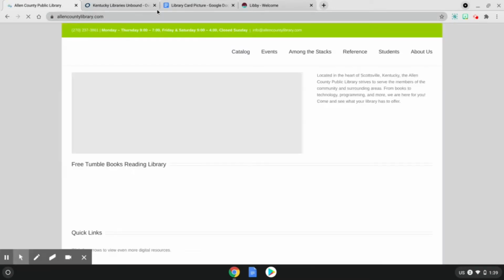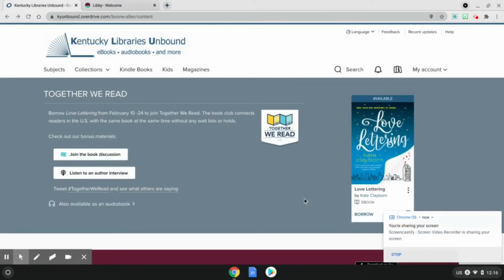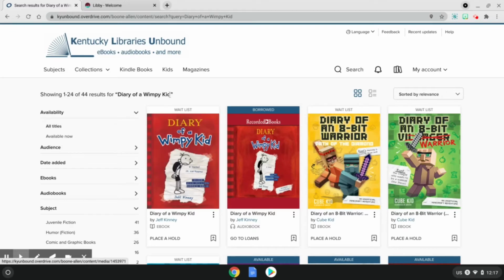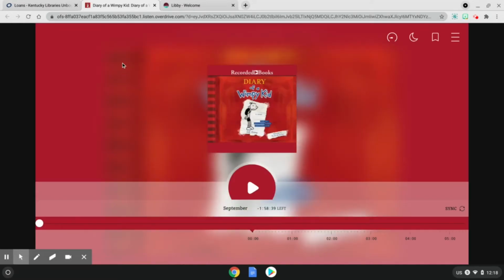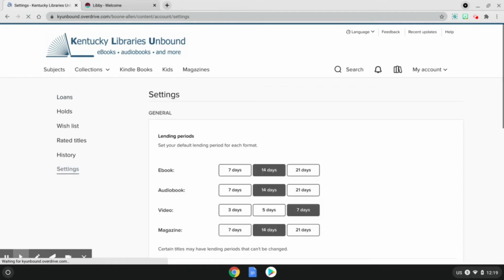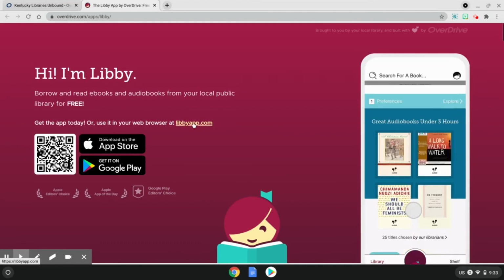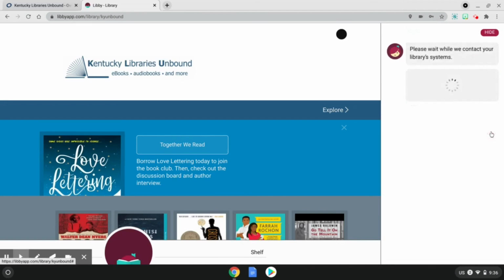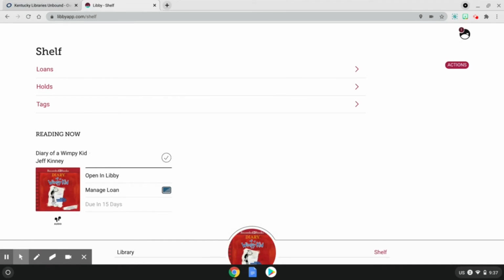JEBMS Tech Help- Allen County Public Library Tutorial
0:12 Logging into the Library
0:57 Library Homepage Login
1:58 Homepage
3:00 Checking-out/Borrowing a book
4:16 Audiobooks
5:25 Settings
5:54 Libby